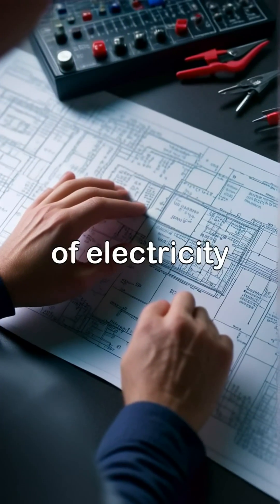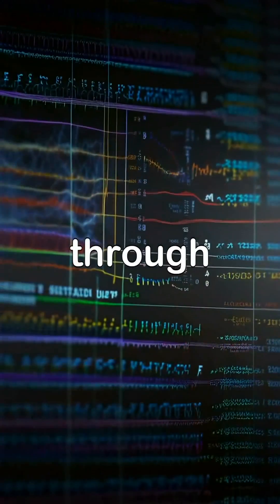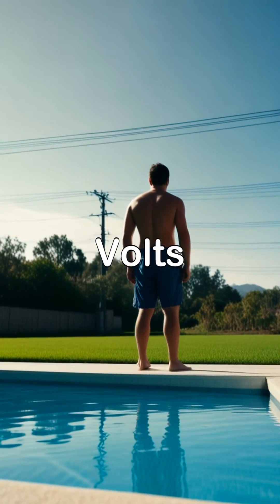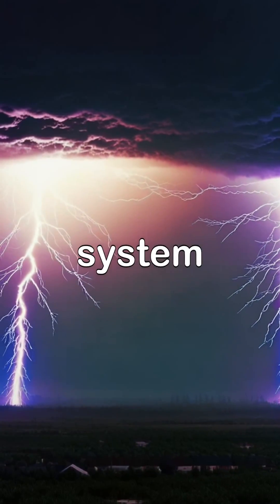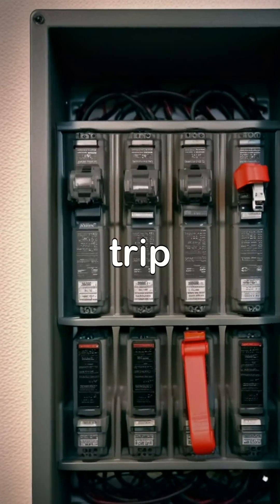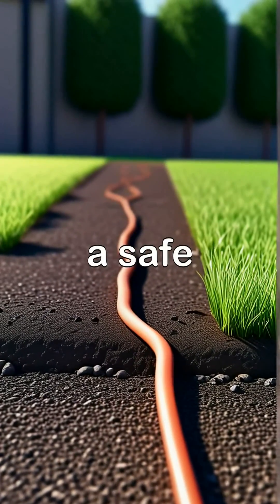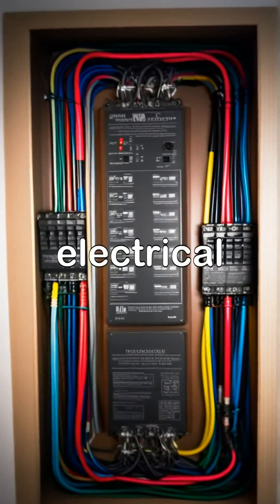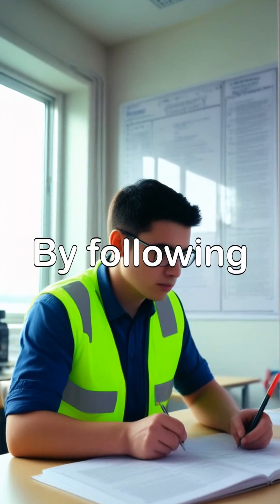Electrical Safety Essentials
Explore the fascinating world of electricity with us! This video demystifies essential concepts, from the flow of electrons to key safety tips for tackling electrical projects. Learn about voltage, current, and power, while understanding the importance of grounding and using proper tools. Stay safe by following crucial guidelines and always consult local electrical codes. With the right knowledge and precautions, you'll be well-equipped to handle basic electrical tasks confidently. Join us on this electrifying journey!